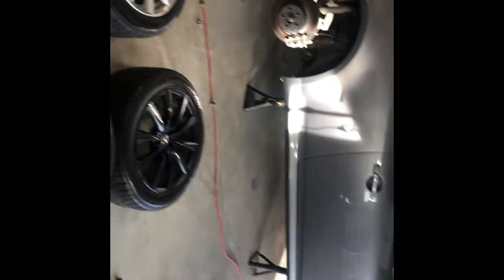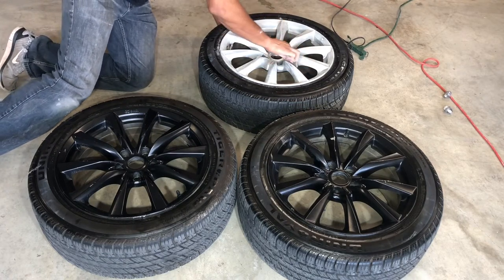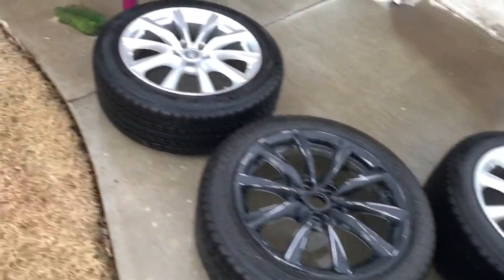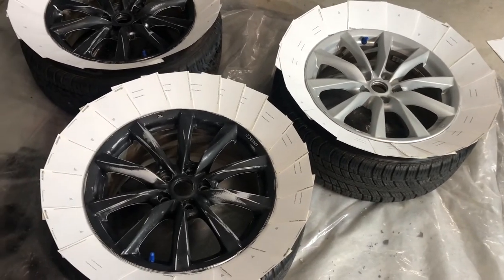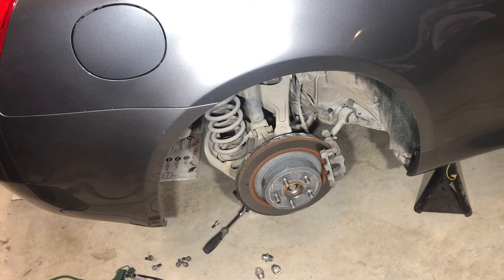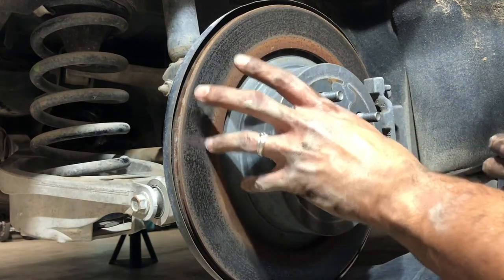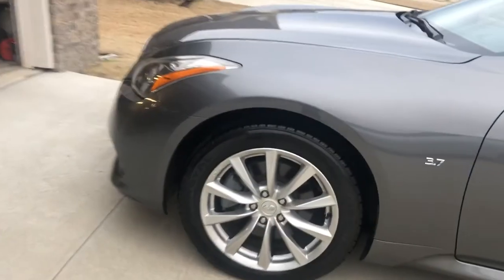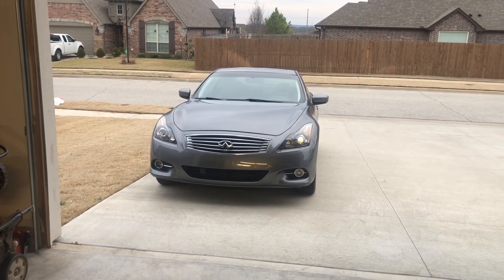Painting the 2 tone Wheels and Greasing the Spindles on the Auction Infiniti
Painted the wheels on the Q60 and greased the axles to stop the dreaded clicking.

Music by:  Free Sick Instrumental Trap Beat for Diss Track - No Copyright (Prod. BeatsByExergon)